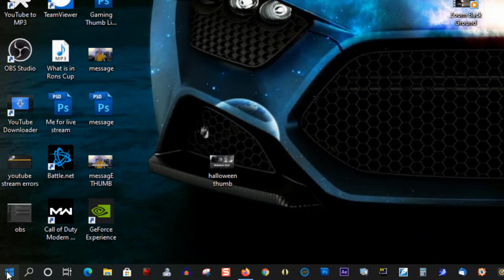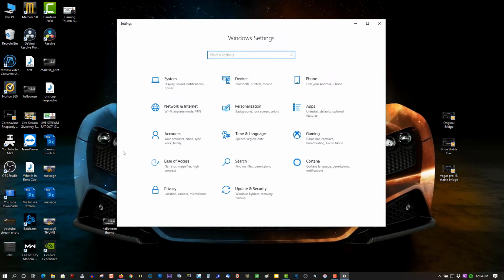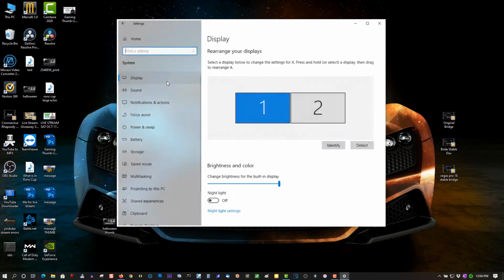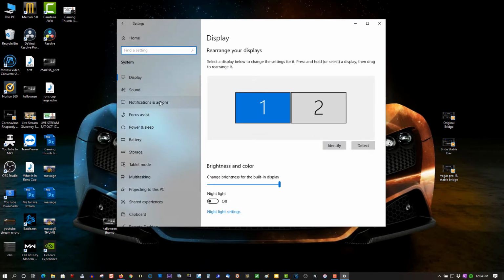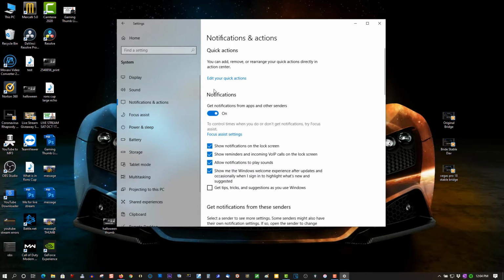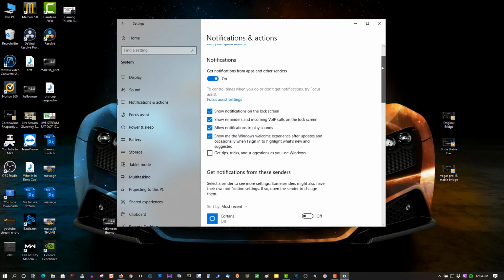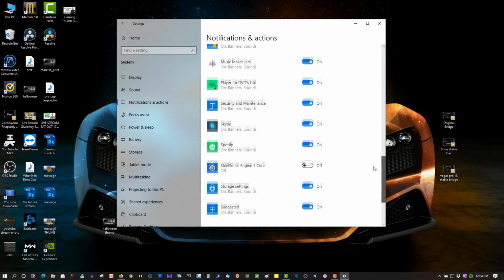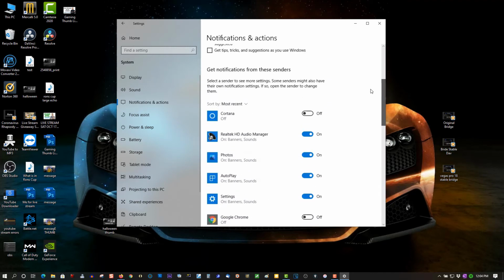Get Rid Of Notifications Win 10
GetRidOfNotificationsWin10 In this short tutorial I will show you how to get rid of Windows 10 notifications.